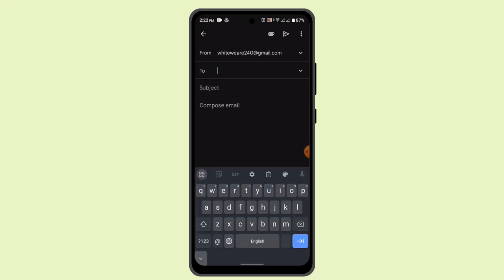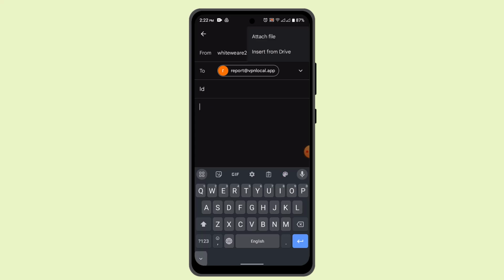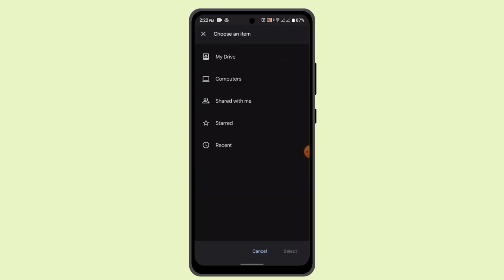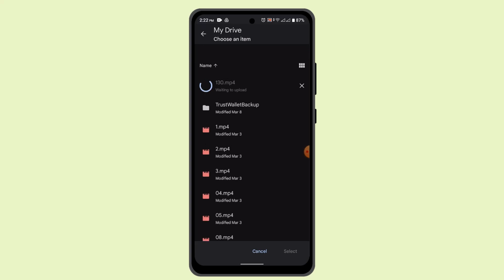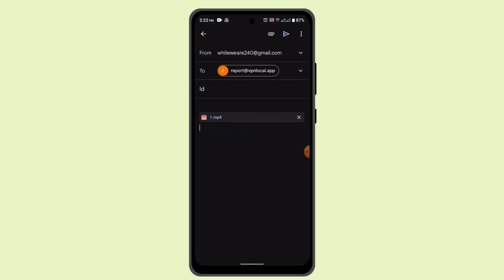How To Send Photos Through Email !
This Video Is based on How you can Send Photos Through Email.

Chapters / Timestamps
0:00 Introd
0:17 Send Photo Through Email
1:08 Outro